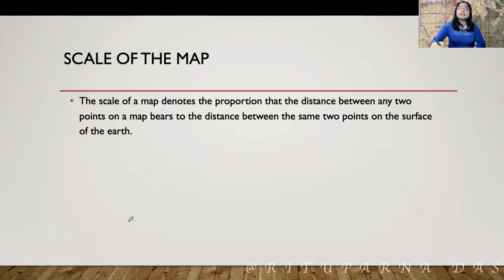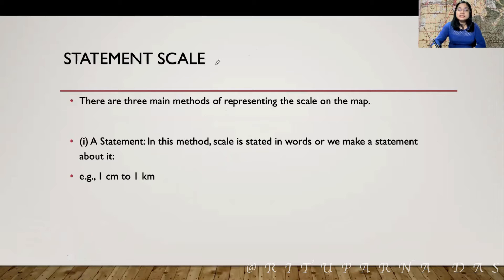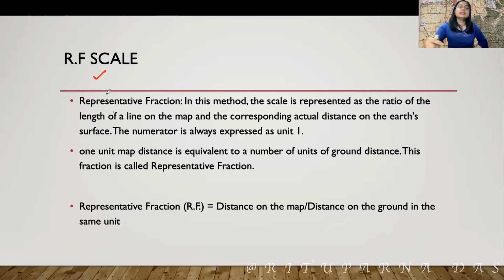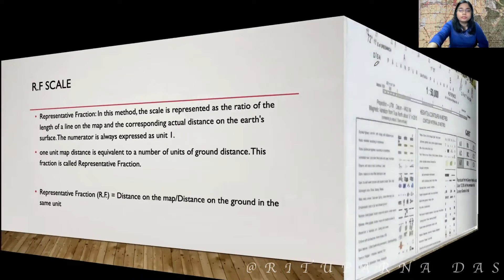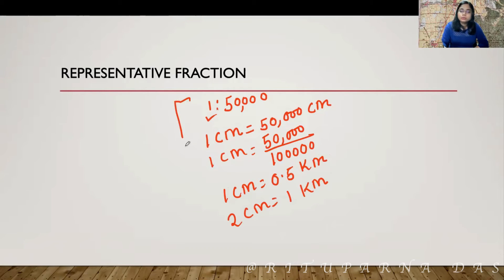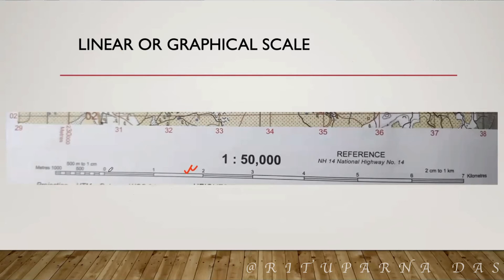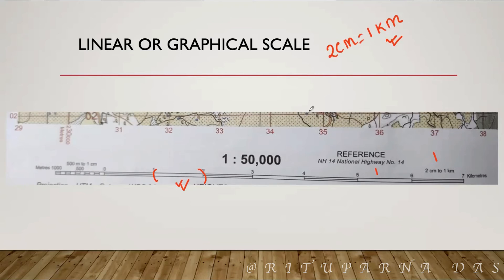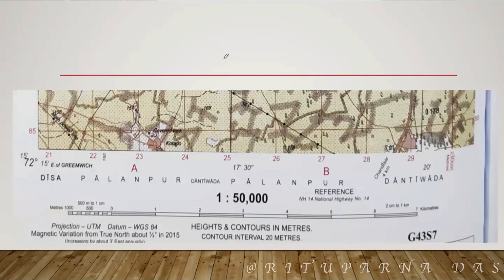Types of Scales: Statement, R.F. & Graphical (Series - Topographical Map, Part 2) ICSE Class X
Don't forget to give your feedback in the comment section.

Your feedback are always welcomed. You can let me know your valuable suggestions in the comment box.